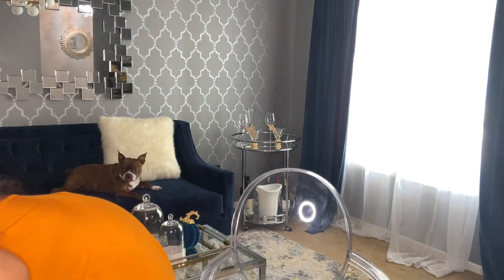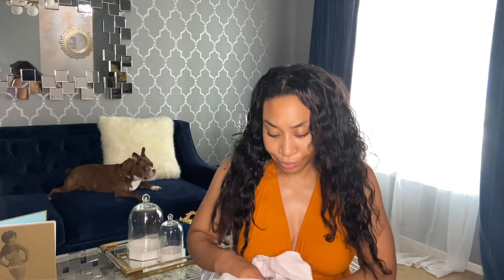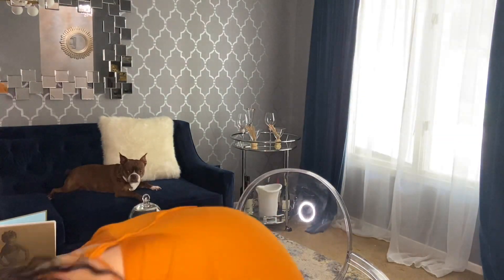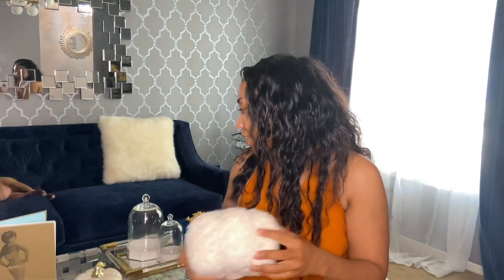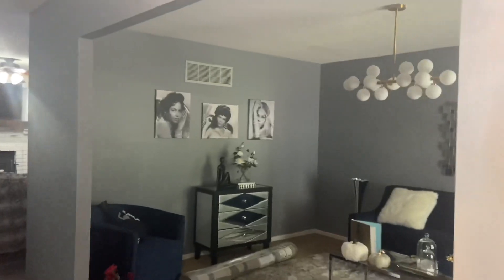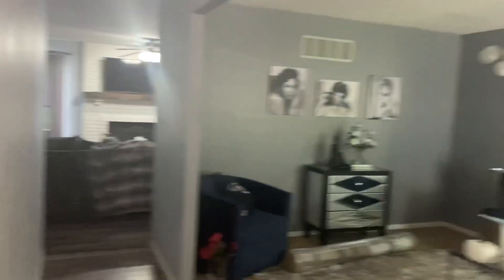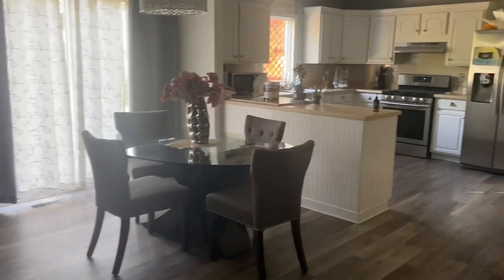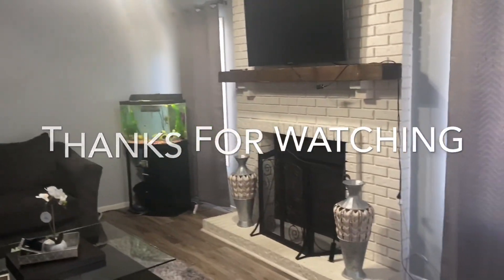Fall Home Decor Haul and Before Makeover House Tour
Hiyer’s everyone👋🏽.  Today I have a few items that I hauled from HomeGoods, JoAnn Fabric, Hobby Lobby and Pier One. I’m also showing a quick tour of my house before I begin updating it.